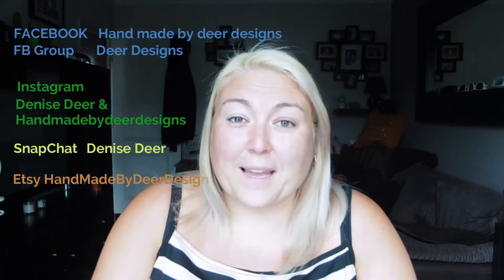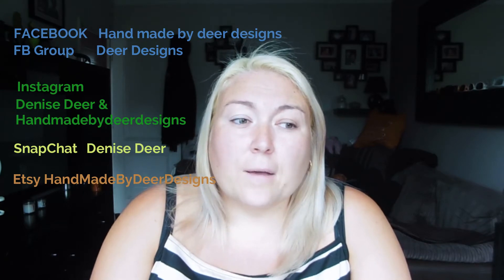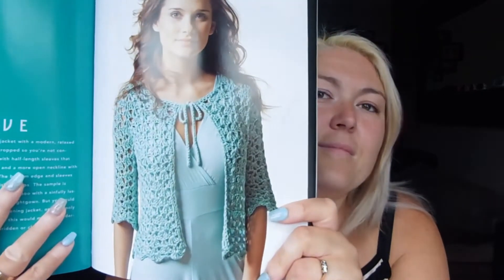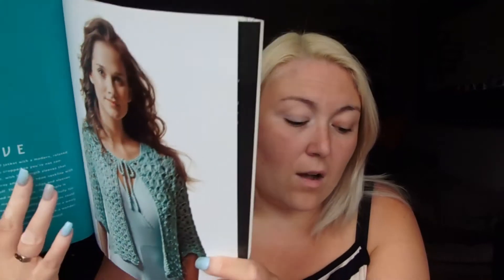Deer Designs podcast #7 - Its August not April